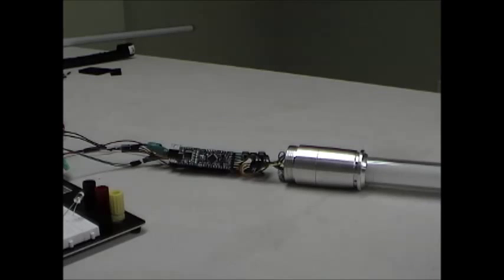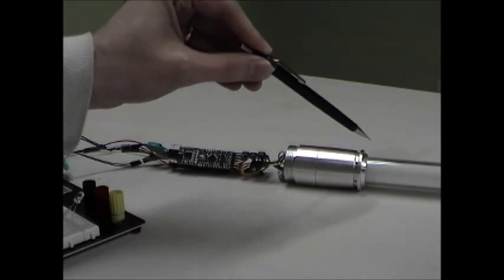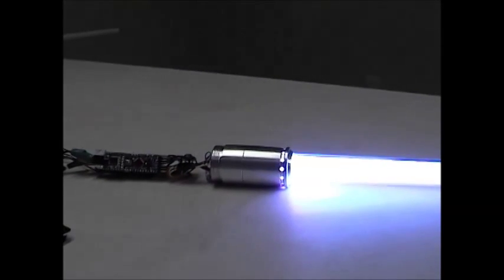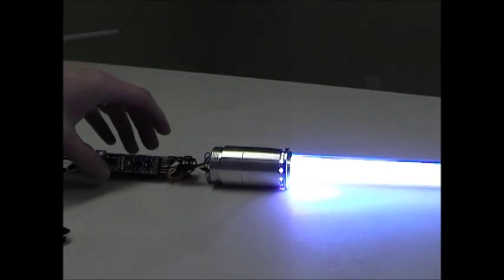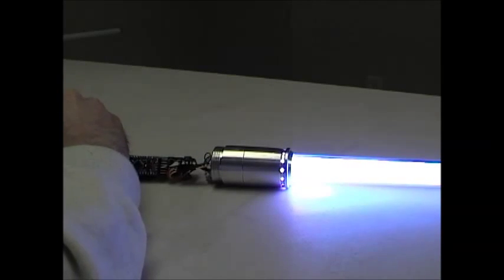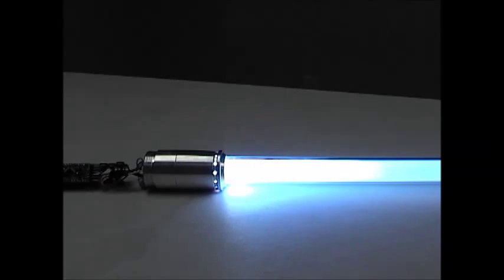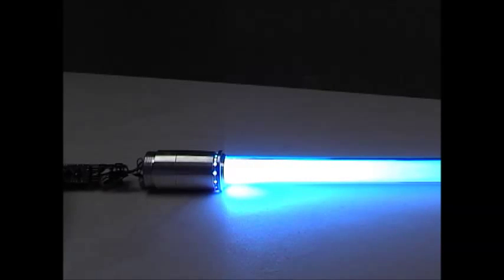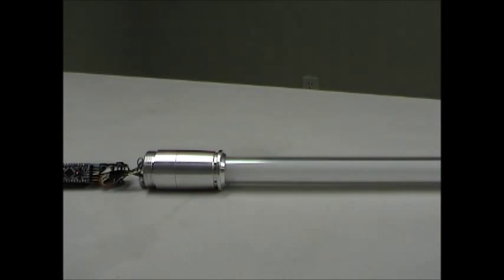Arduino Lightsaber Mk II PowerTest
This is an early testing of a custom light saber sound and LED control board that I built by integrating inexpensive parts. Sound is supplied by a WT588d voice chip. Primary logic and control is provided by an Arduino Pro Mini 3.3v @ 8MHz. The LED is a Luxeon Tri-Rebel with Red, Green, and Blue LEDs.